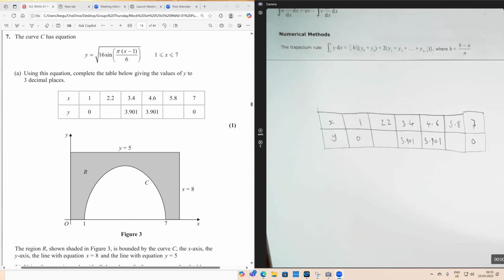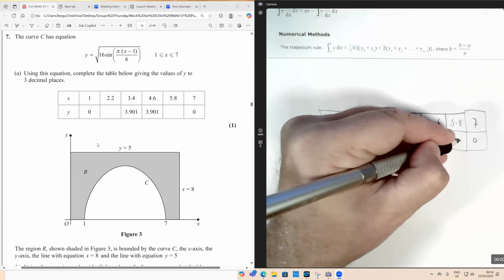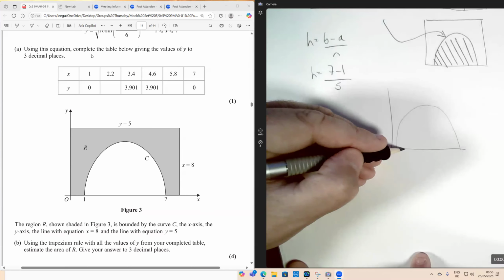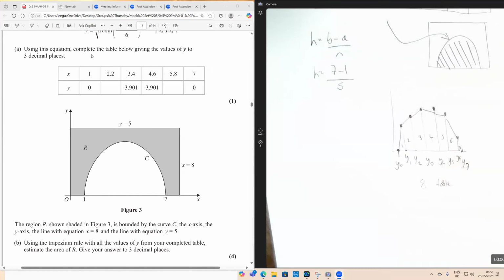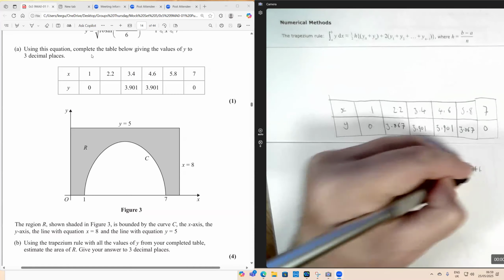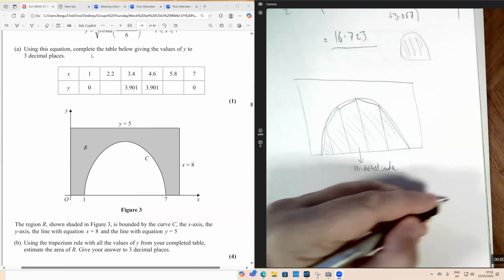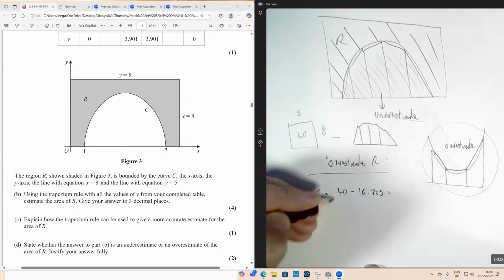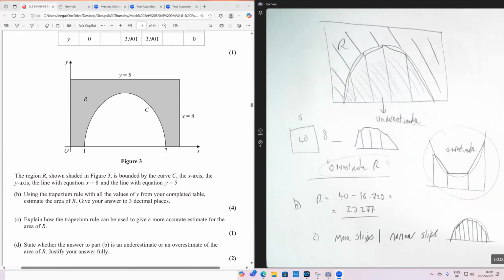Trapezium Rule Exam Question EDEXCEL A-level Maths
📞 𝗕𝗼𝗼𝗸 𝗮 𝗳𝗿𝗲𝗲 𝗰𝗼𝗻𝘀𝘂𝗹𝘁𝗮𝘁𝗶𝗼𝗻 In this video, Lee Guffick walks you through a full worked solution to a challenging A-level Maths question on the Trapezium Rule from Mock Set 5 Paper 1. Lee explains how to apply the formula correctly, how to interpret exam trickery around concave curves, and why your estimate might be an under- or overestimate. Essential viewing for A-Level students preparing for Edexcel, AQA, or OCR exams.

⏱️ TIMESTAMPS:
0:00 Introduction to the Trapezium Rule
1:10 Completing the values table accurately
2:45 Finding the correct value of h
4:30 Applying the Trapezium Rule
6:50 Dealing with underestimates and curve shape
8:10 Calculating the area of region R
10:00 Exam trick: When your answer becomes an overestimate
11:30 How to improve accuracy in Trapezium Rule questions
12:20 Summary and exam advice

✏️ TOPICS COVERED:

Applying the Trapezium Rule in exam conditions

Dealing with concave vs convex curves

Understanding overestimates and underestimates

Handling real-world contexts (velocity/time graphs)

Interpretation skills for A-level Maths exams

💯 EXAM TIPS:

Always count the number of strips, not just the number of y-values

Use both formula booklet and visual reasoning to check your work

Know when the Trapezium Rule gives an underestimate or overestimate — curve shape matters!

Always justify your reasoning clearly — especially for 2-mark explanation questions